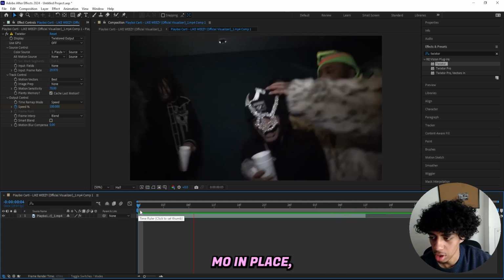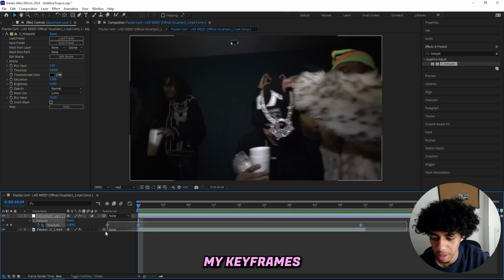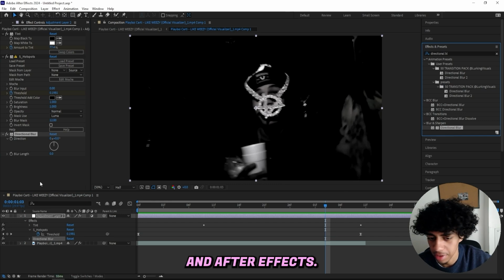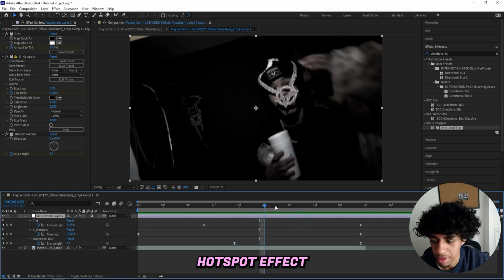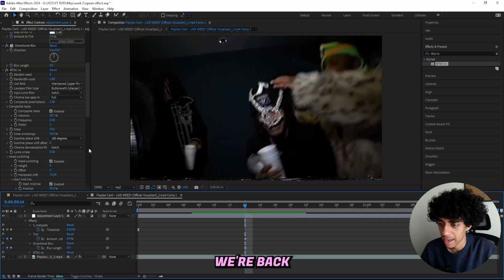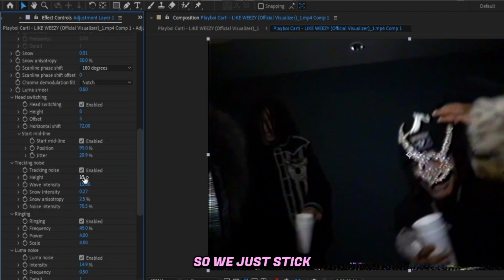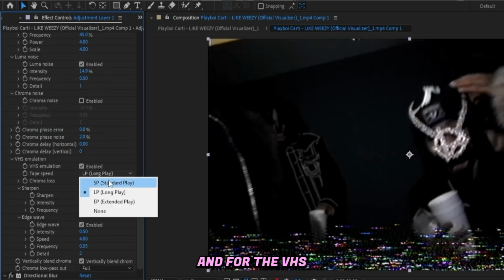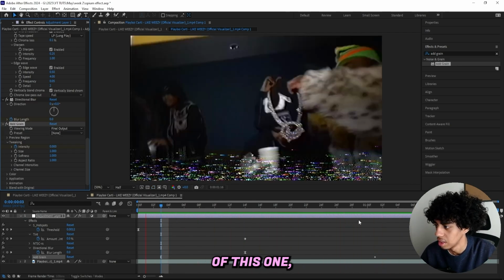How to Create TRENDING OPIUM FADE Effect in After Effects